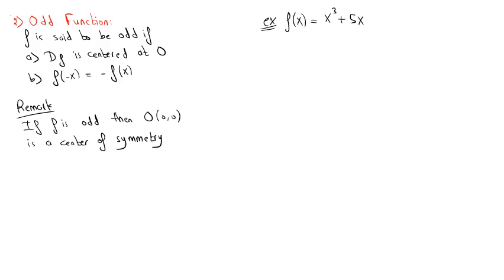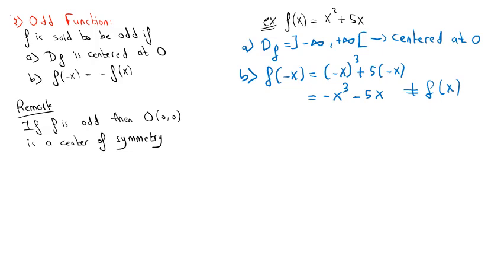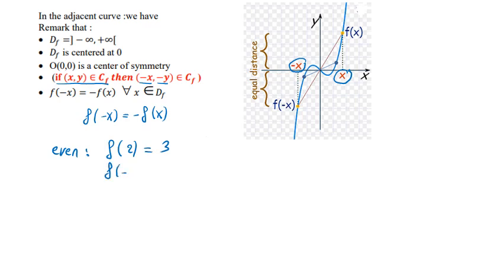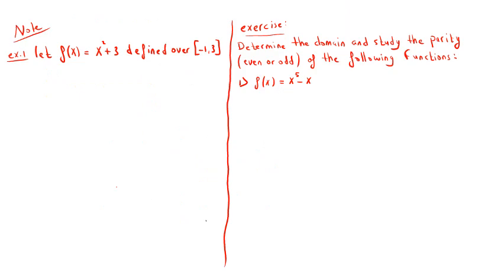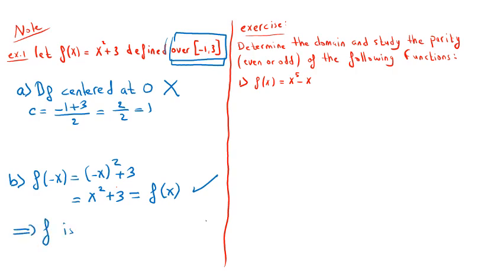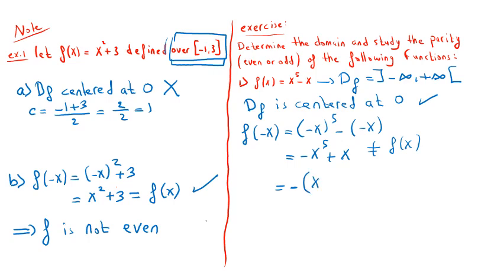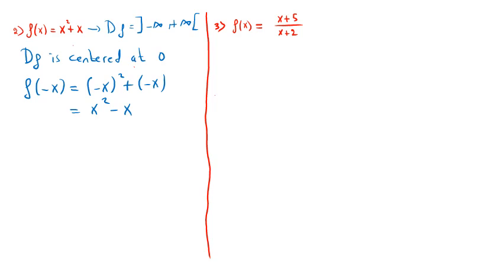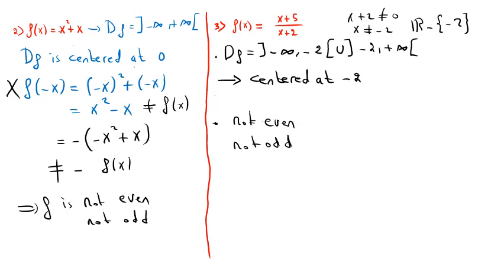G12: Functions video 3